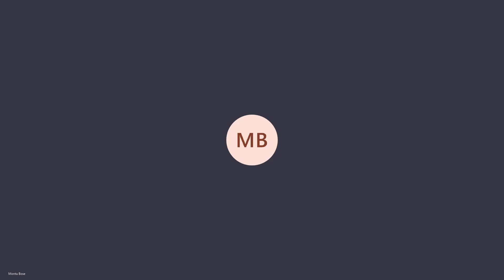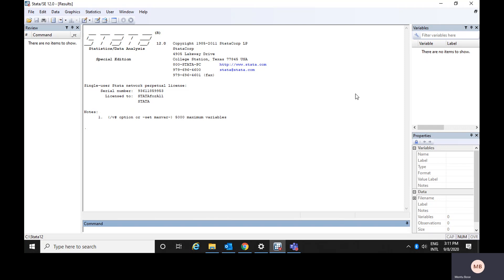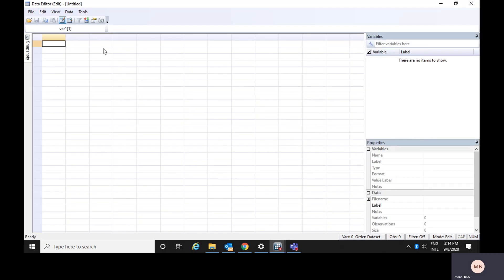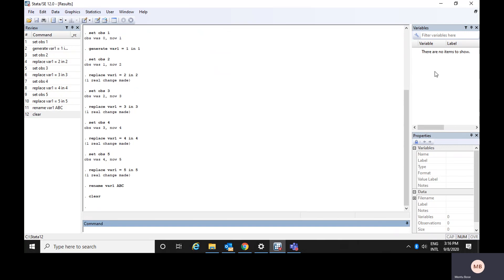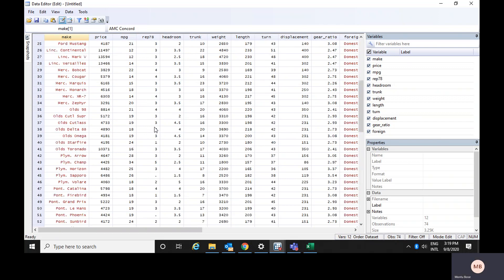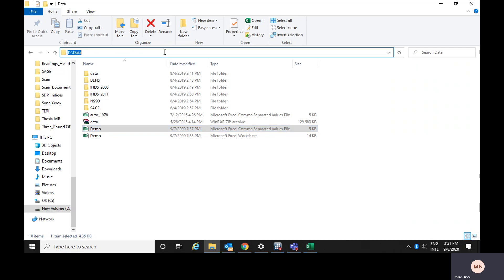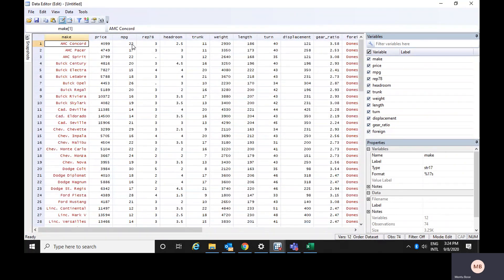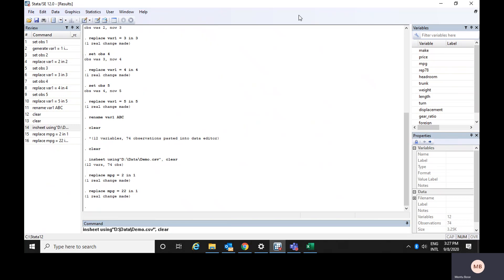STATA for Beginners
This video would help the beginners to learn about various windows of STATA and how to import data in STATA. This video is also demonstrate the process to save or create do files to save your commands. This is the very first class everyone should do to start learning data analysis using STATA.